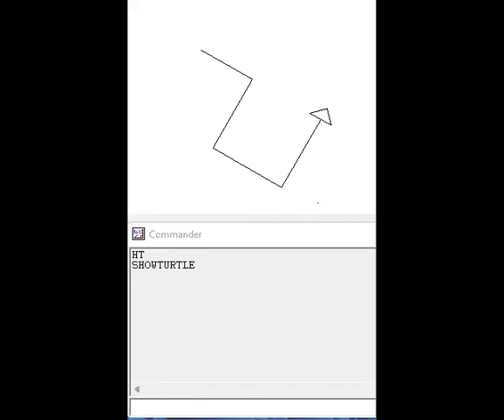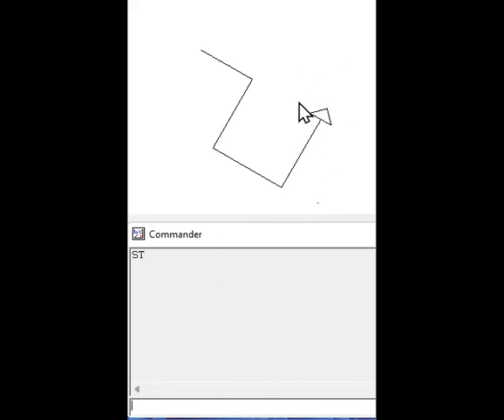How to show or display turtle in msw logo